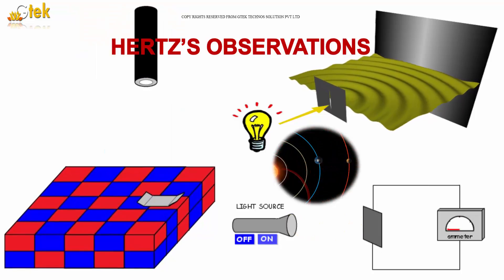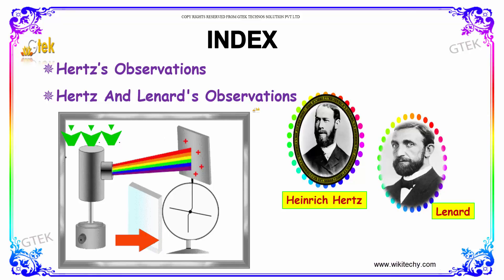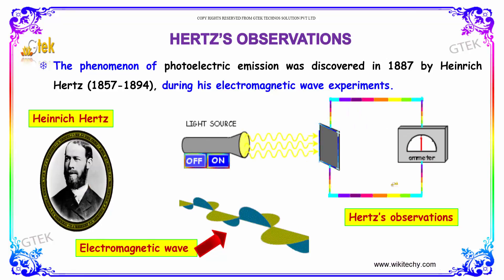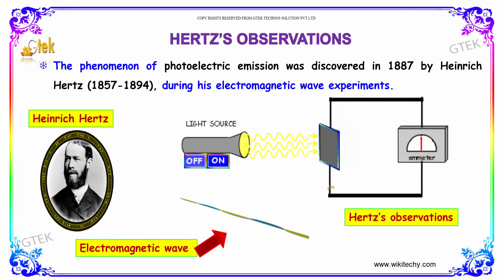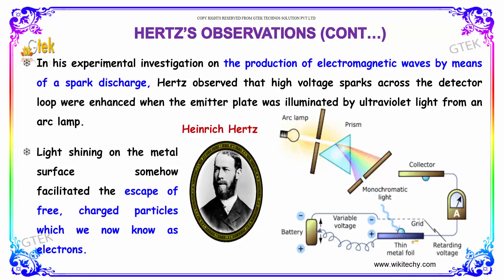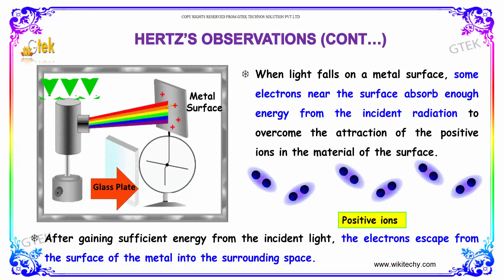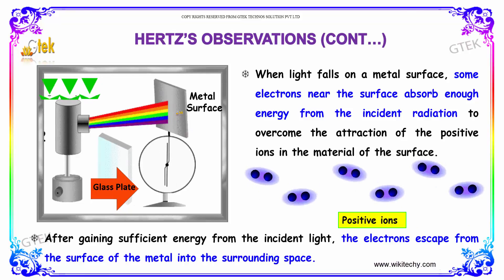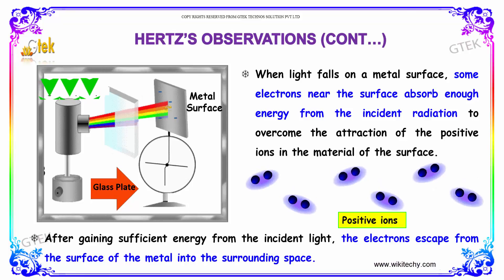Hertz's observation | Dual Nature of Radiation|class 12 physics subject notes lectures|CBSE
Hertz's observation | Dual Nature of Radiation

Dual Nature of Radiation-Hertz's observation

Heinrich Rudolf Hertz was a German physicist who first conclusively proved the existence of electromagnetic waves theorized by James Clerk Maxwell's electromagnetic theory of light.The photoelectric current (same as the rate of emission of electrons) is directly proportional to the intensity of light falling on the electrode.

Pre-primary
Primary
Middle/ upper-primary
Senior secondary
inter college